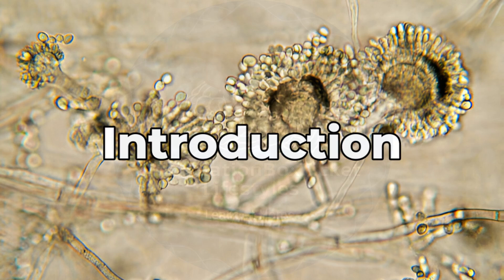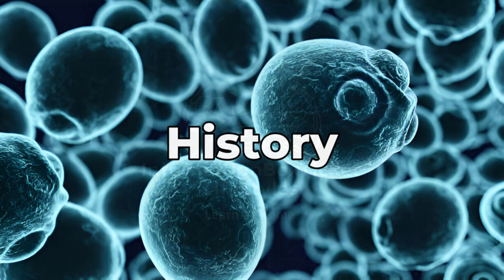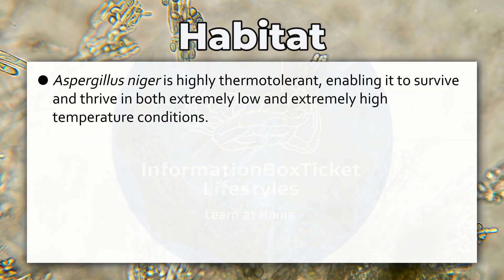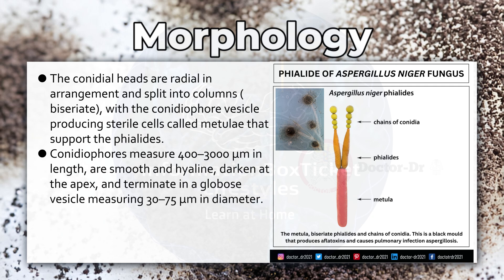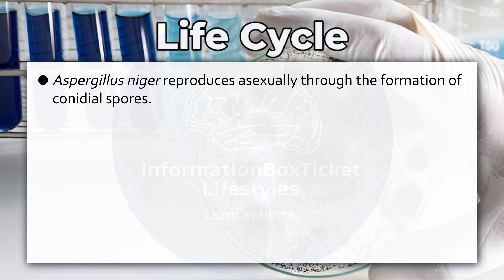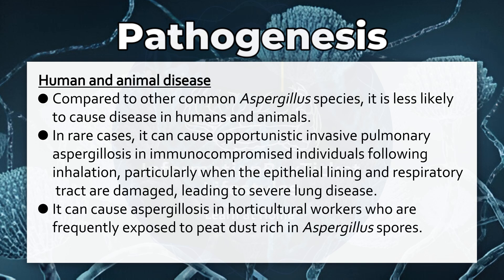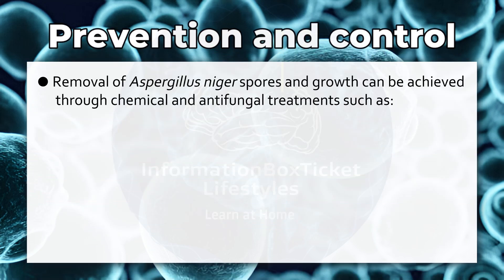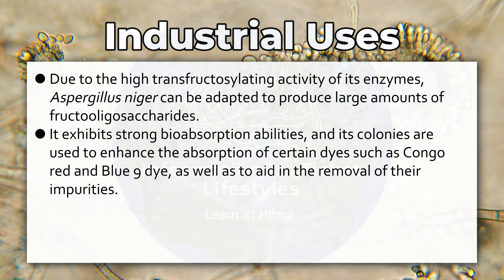Aspergillus niger: Morphology, Life Cycle, Culture, Uses & Prevention | Mycology Lecture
Discover Aspergillus niger — the black mold species known for its role in citric acid production, food spoilage, and rare human infections.

In this video, we cover:
- Introduction & history
- Habitat & morphology
- Cultural & microscopic characteristics
- Life cycle & reproduction
- Pathogenesis in plants and humans
- Laboratory diagnosis methods
- Treatment, prevention & control
- Industrial uses & benefits

From its microscopic structure to its industrial importance, learn everything about A. niger in a detailed, easy-to-follow format.

⏱ Suggested Timestamps
00:47 – Introduction
02:57 – History of Aspergillus niger
04:46 – Habitat
06:03 – Morphology
07:29 – Cultural Characteristics
08:52 – Life Cycle
10:01 – Pathogenesis in Plants & Humans
11:46 – Laboratory Diagnosis
12:28 – Treatment
13:01 – Prevention & Control
14:18 – Industrial Uses